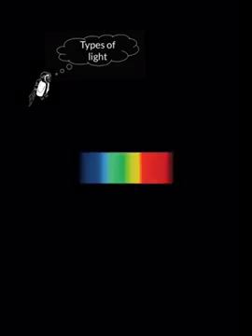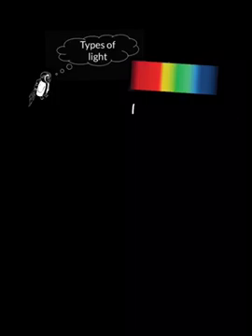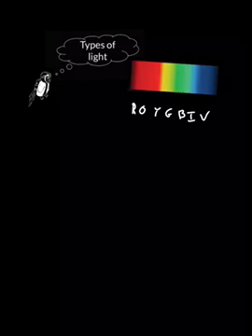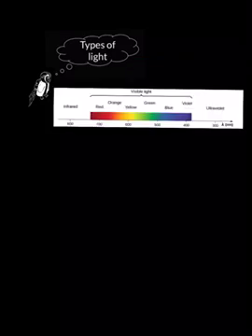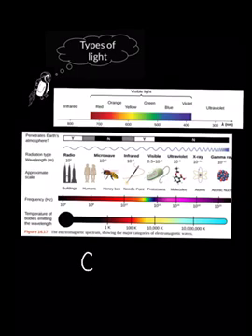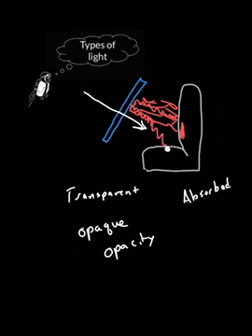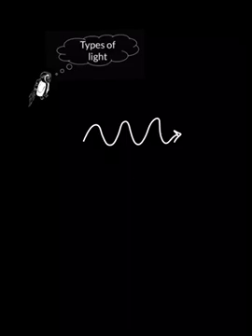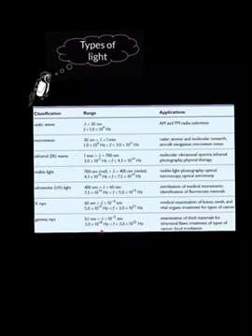Types of light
A general overview to the types of light (the electromagnetic spectrum) and some of their properties